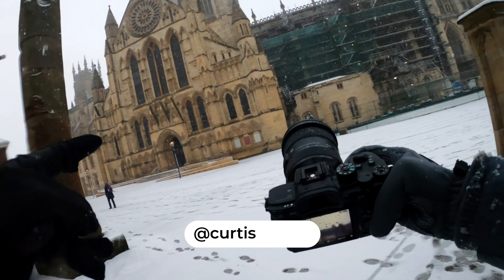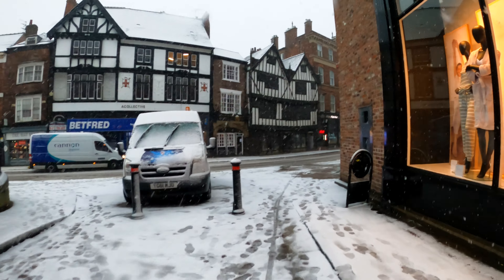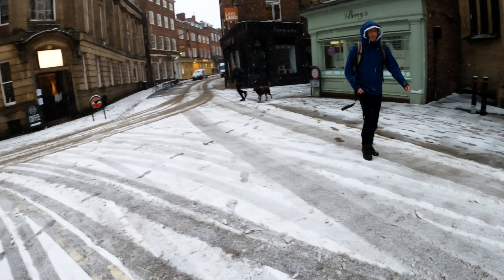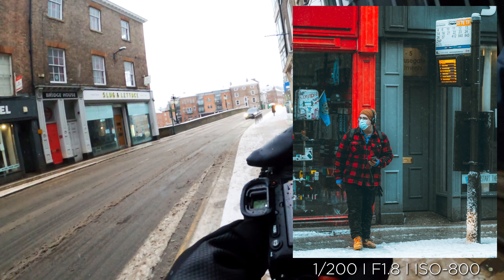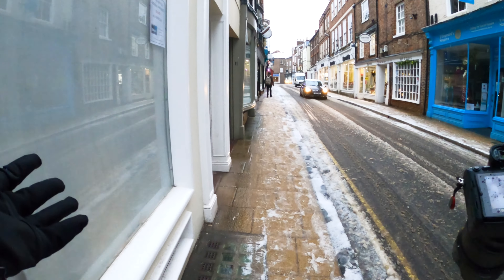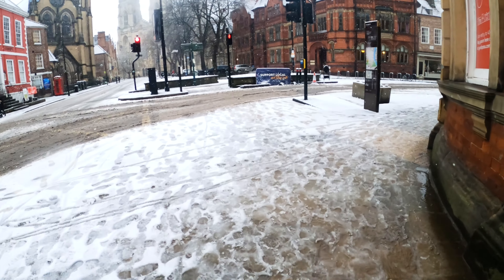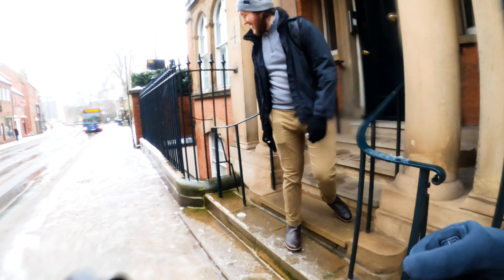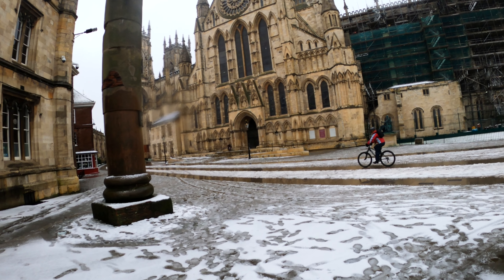Snow City Street Photography POV - Sony A7RIV // Viltrox 85mm 1.8 Lens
Snow hit York for a few hours Yesterday and couldn't miss the oppertunity to make a Snow City Street Photography POV and had to try out the Viltrox 85mm 1.8

•••Sony A7RIV •••
▶ Sony A7RIV
•••Viltrox 85mm Lens •••
Viltrox 85mm

••• Hastage •••
Make sure you use cpphotos over on Instagram, you work maybe featured in a future video

▶ Make sure you use the cpphotos for a chance to have your work featured!

•••Camera Gear •••
▶ Sony A7RIV
▶ Sony A6400
▶ Sigma 24-70 F2.8
▶Sigma 50 F1.4
▶Viltrox 85mm
▶Rode Videomic Pro+
▶JOBY 3K Tripod
▶Rode VideoMicro
▶ Lowepro ProTactic 450 AW II
▶Neewer SL-60W
▶Neewer 38 inches Deep Parabolic Softbox
▶ Fomito Falconeyes RX-8T
▶ AndyCine R1
▶ DJI Mavic Air
▶ Zhiyun WEEBILL-S
(These all Affilcate links, doesn't cost you any extra just helps supports the channel :)